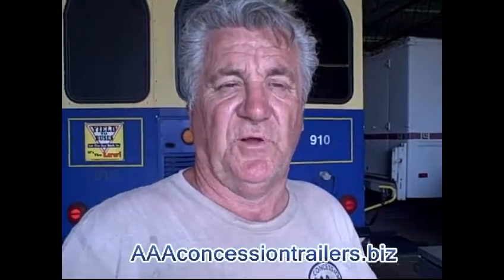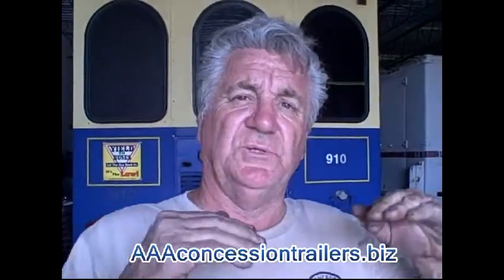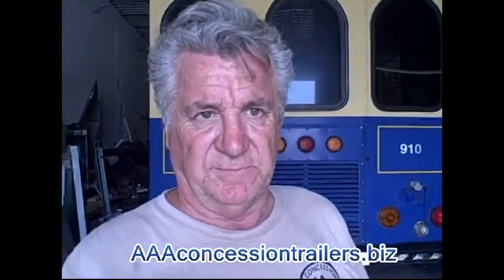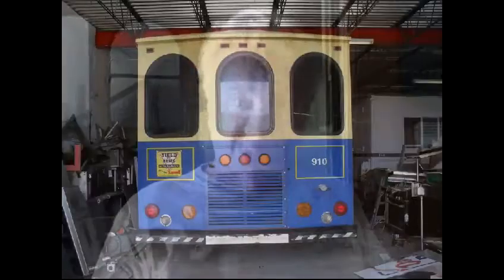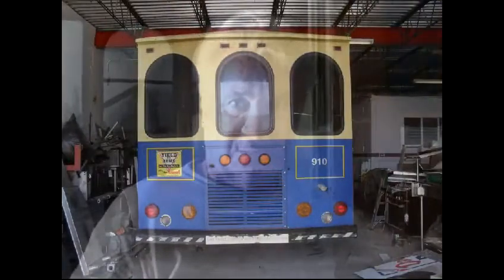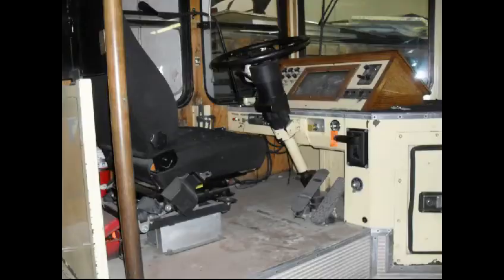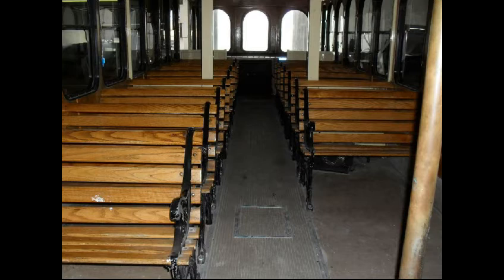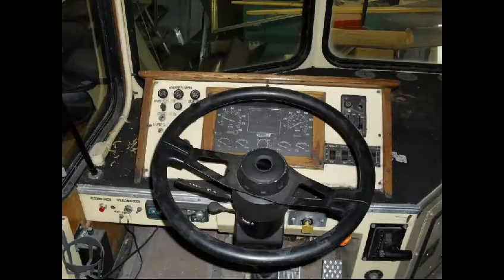Food Trucks and Trailers Built in South Florida - AAA Concession Trailers - 20 March 2012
Convert a box truck. Equip an utility trailer. Service and maintain existing trucks and trailers. Oakland Park, Florida. Bruce Hicks. Video by Ken English,